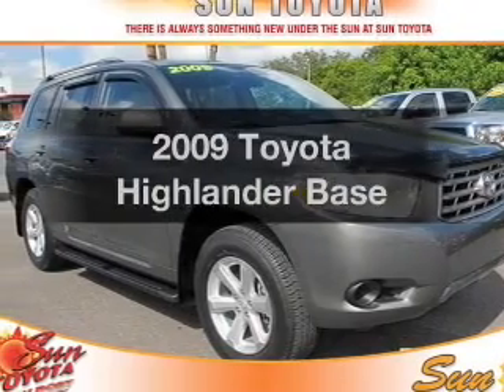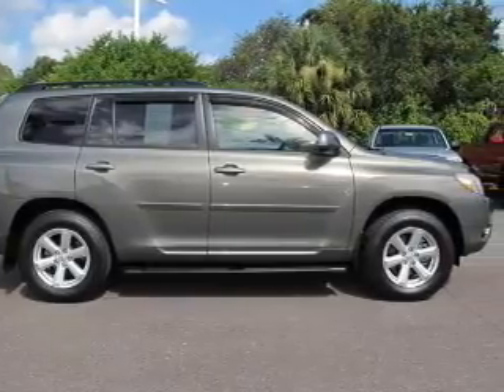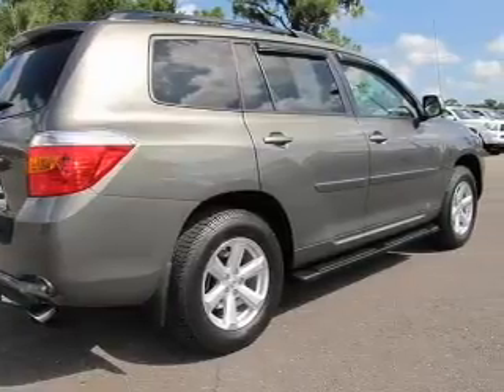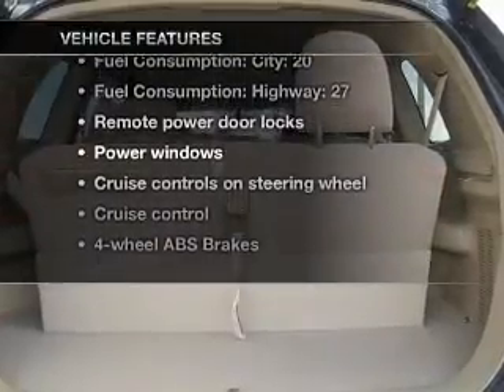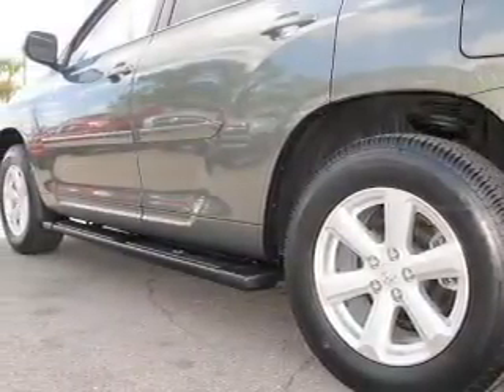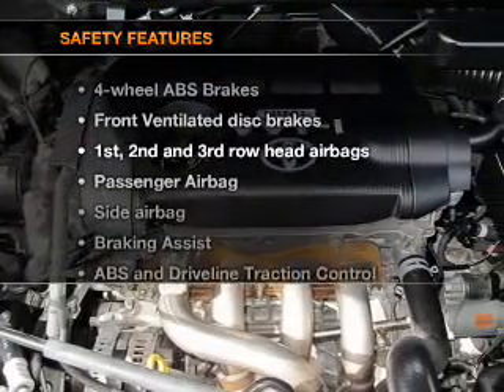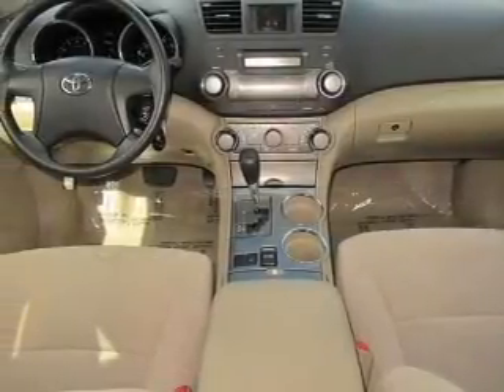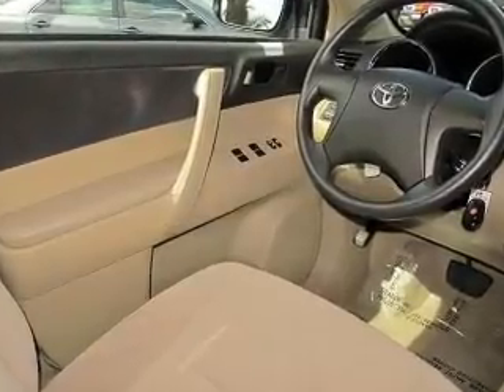2009 Toyota Highlander - New Port Richey FL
Year: 2009
Make: Toyota
Model: Highlander
Trim: Base
Engine: 2.7 liter inline 4 cylinder 16 valve
Transmission: 6-Speed Automatic
Color: Green
Mileage: 24863
Address:
4023 US highway 19